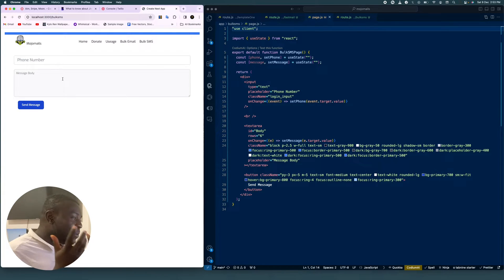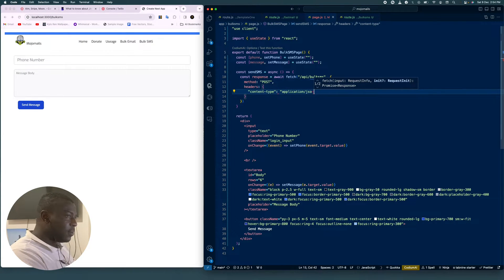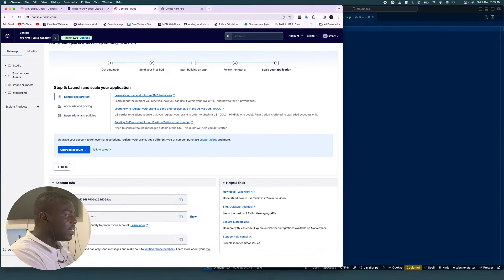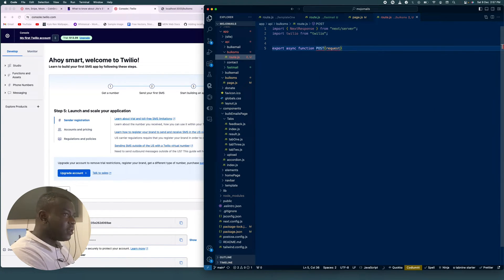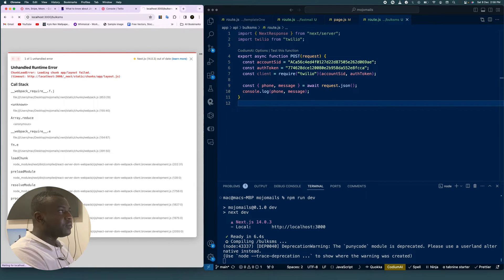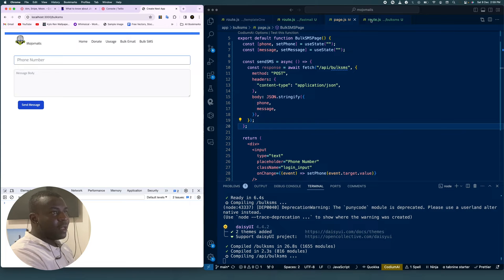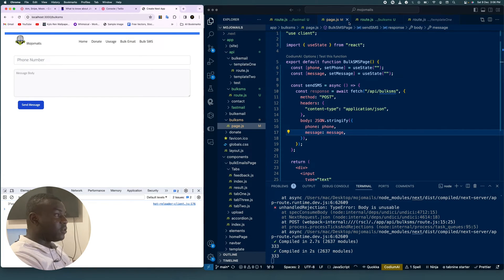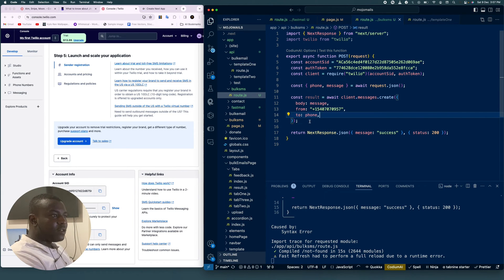Send SMS with NextJS and Twilio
send sms with reactjs